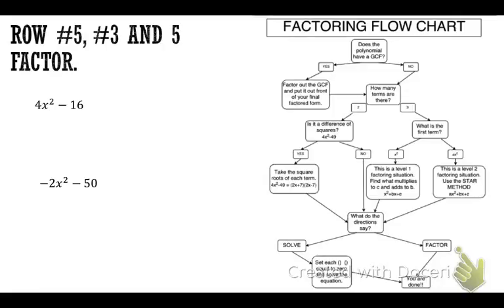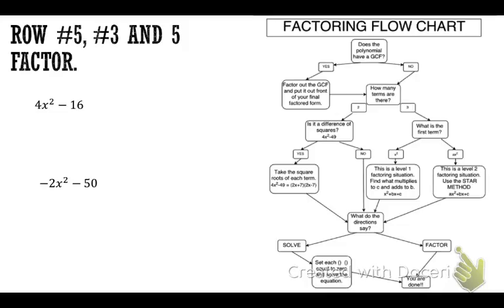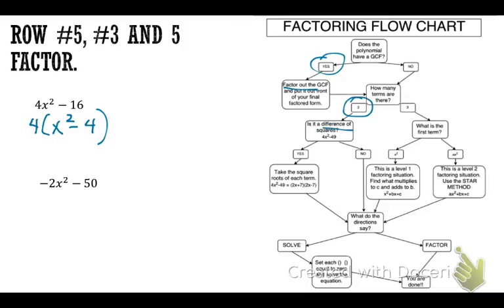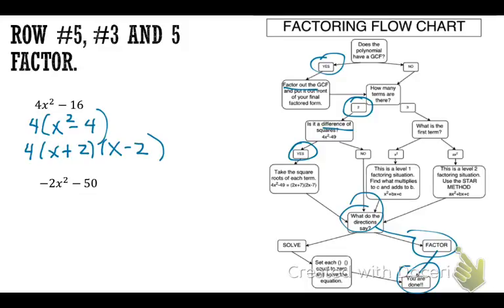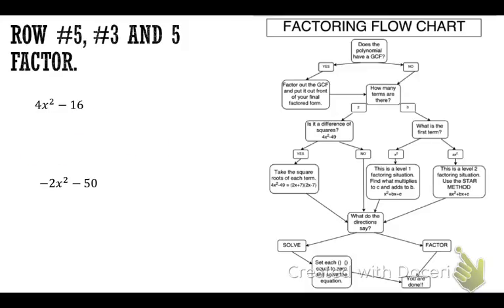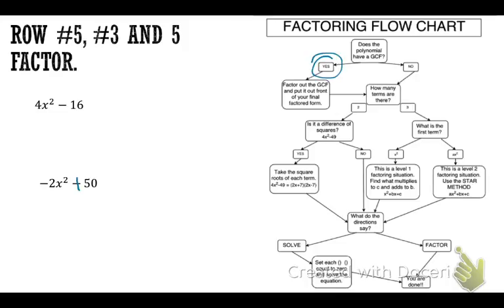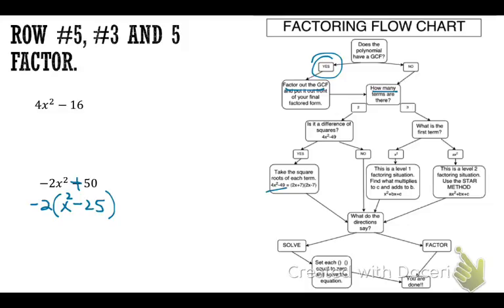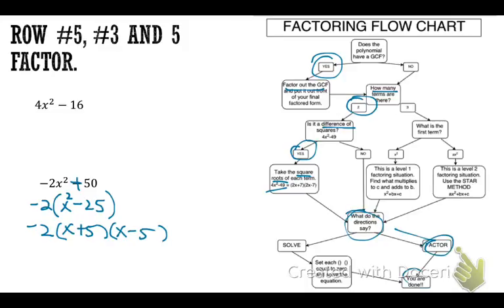Alg 2 Connect Factor Help Row 5, #3 & 5